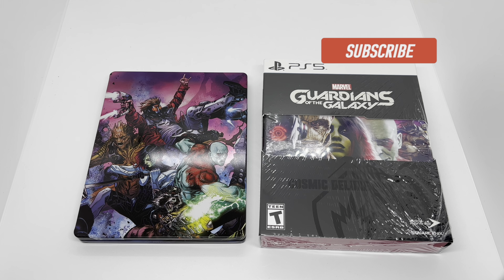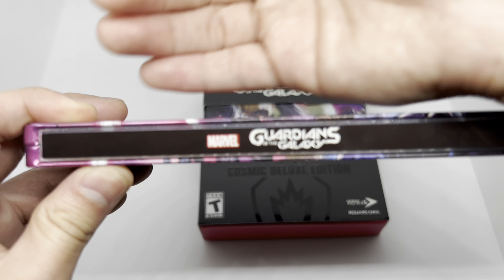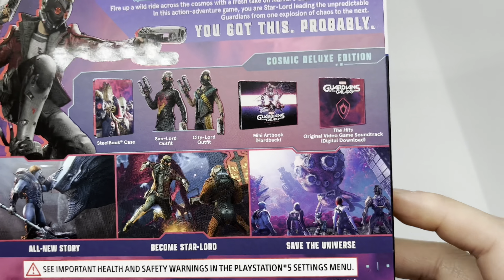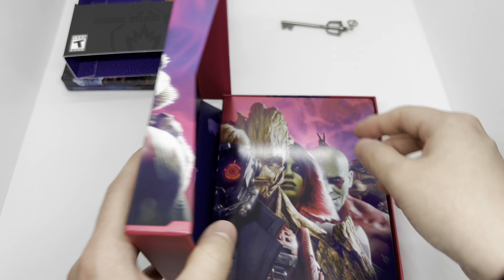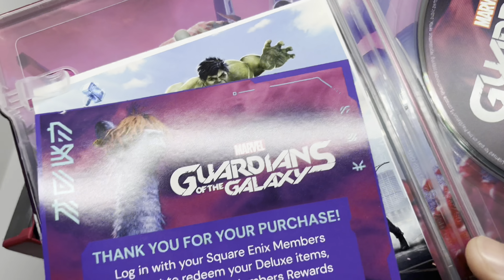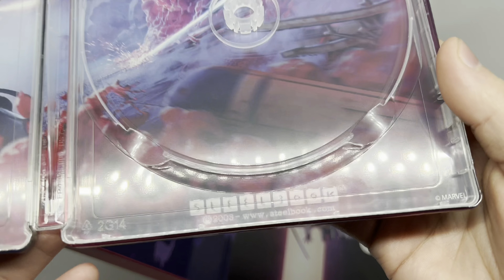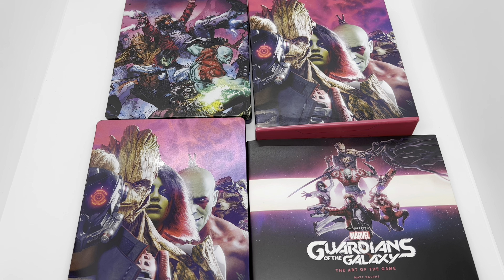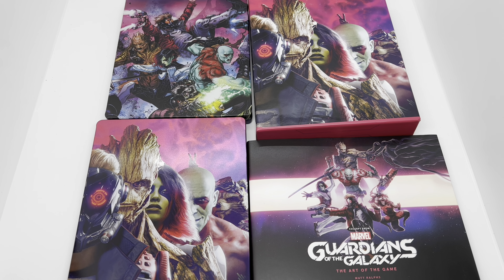Guardians of the Galaxy Cosmic Deluxe Edition + WME Steelbook Unboxing and Review With Commentary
This is a wide release Cosmic Deluxe Edition.
Steelbook is a Walmart Exclusive.
 Cosmic Delux Edition Comes With the Game, Art Book, Box, DLC, Steelbook.